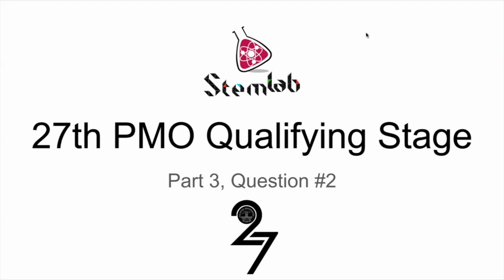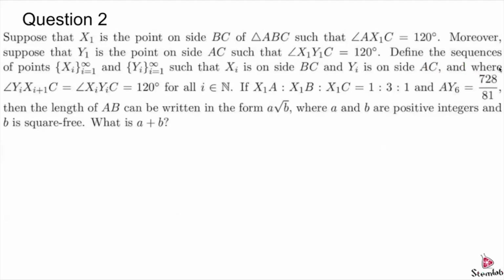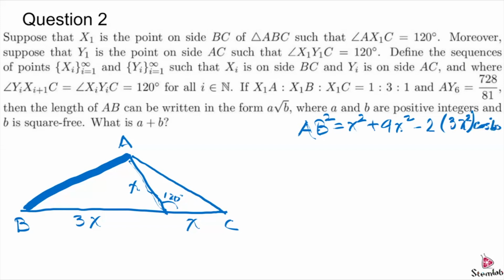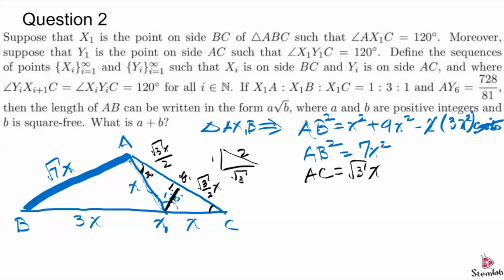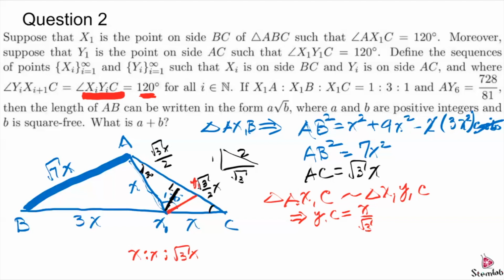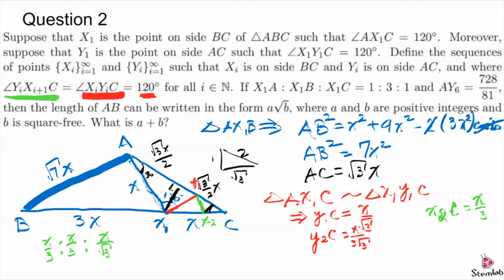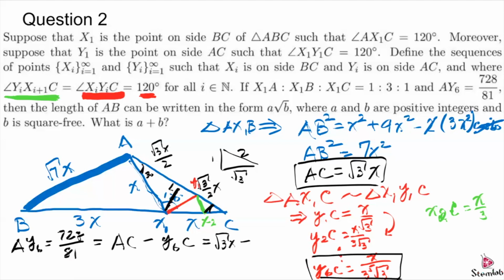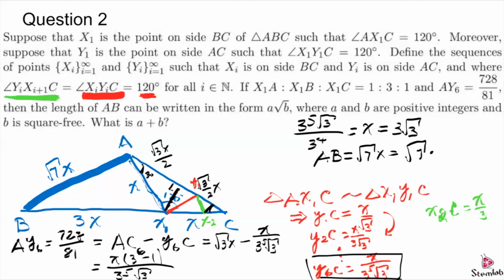27th PMO - Qualifying Stage P3 Q2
Presenting a way to solve Part 3 - Question 2 of the recently concluded 27th PMO Qualifying Stage.